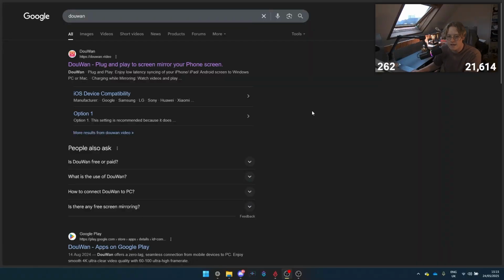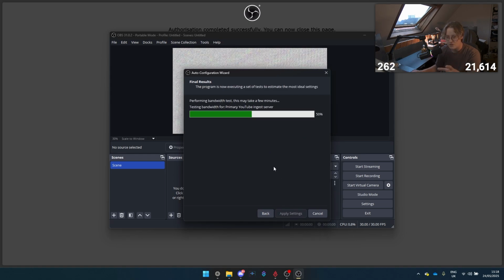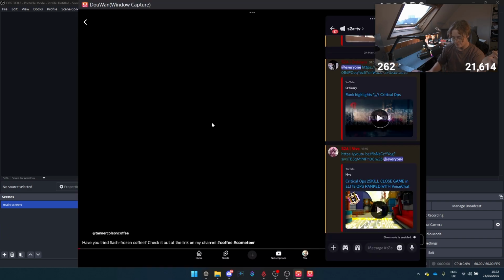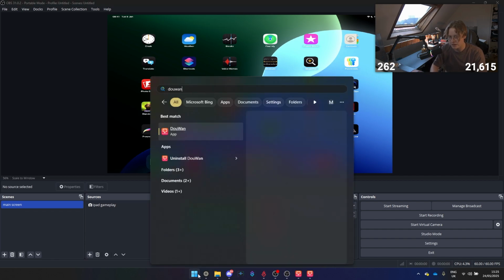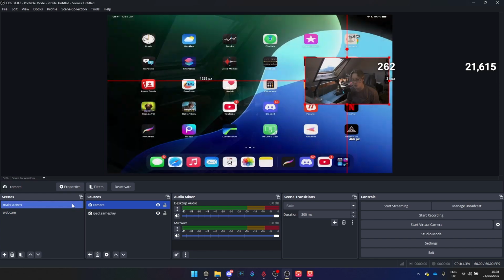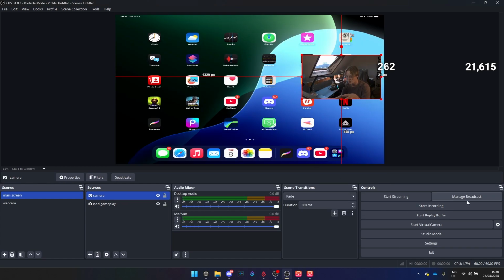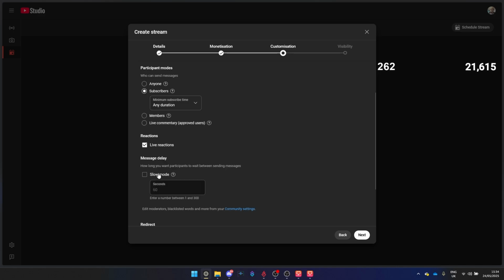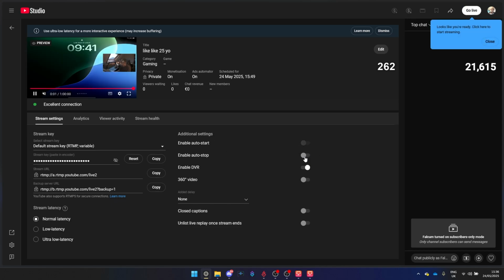How To Stream Critical Ops With PC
If you got any more questions you can always send a message in my discord server!